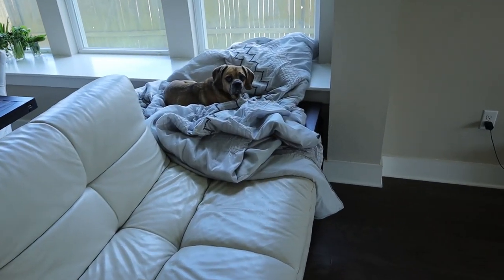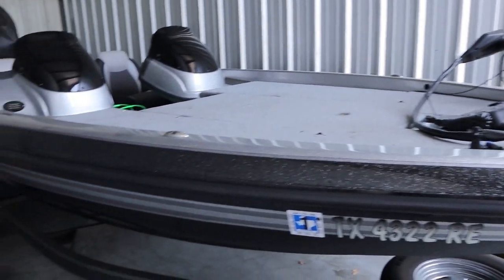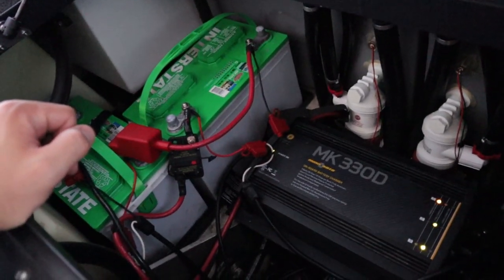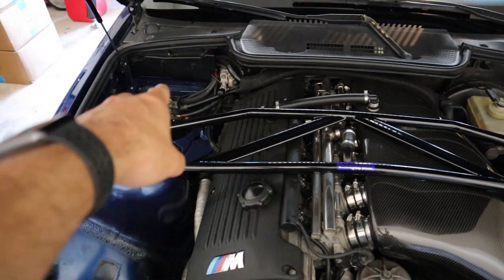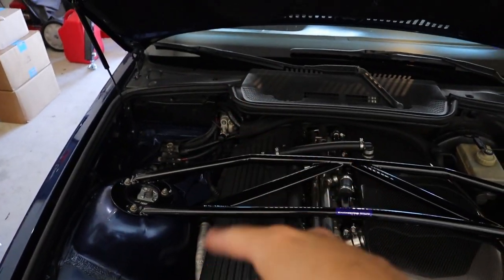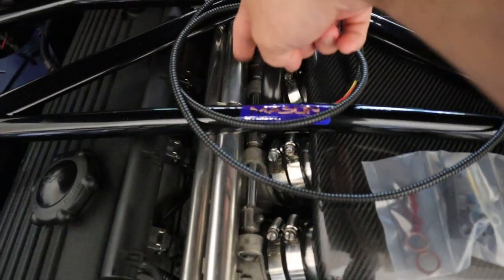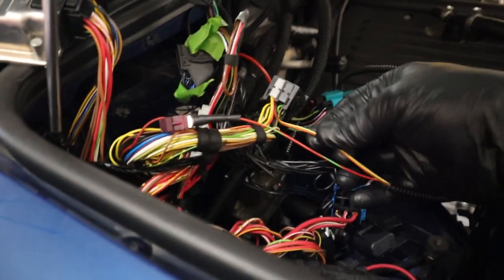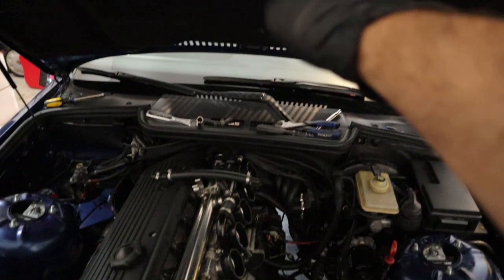S54 Swapped E36 M3 Gets CSL Tune + MAP Sensor - Any Difference?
Today I'm adding a MAP sensor to my S54 swapped E36 M3 then changing the tune to a CSL tune! I'm stoked to find out if this makes a difference! Also, I'm thinking about pulling the trigger on Turner Motorsport's new CSL intake, thoughts?

If you have any questions, hit me up in the comments!